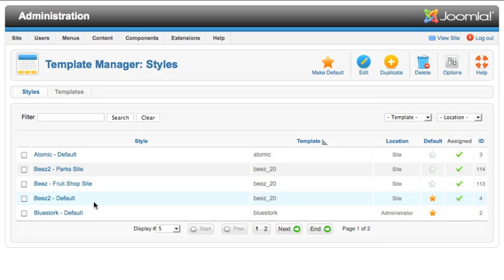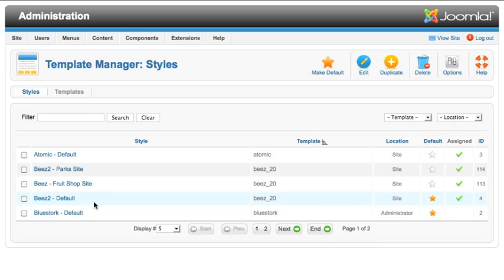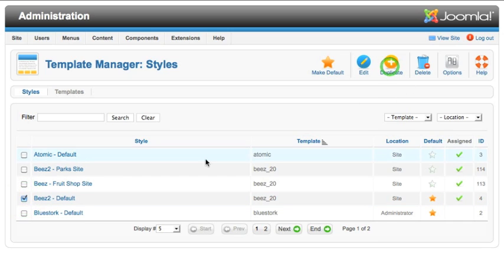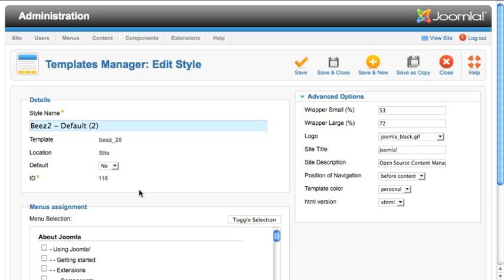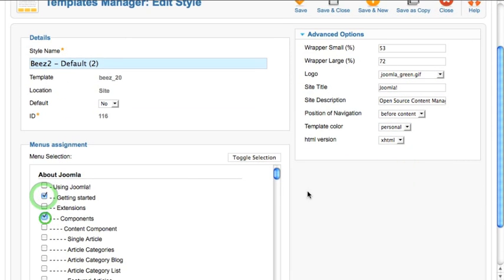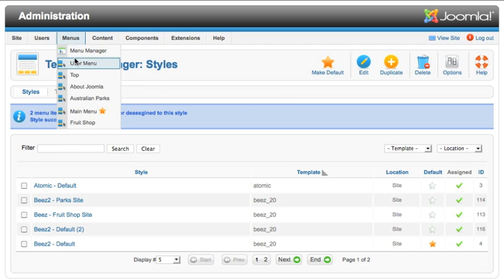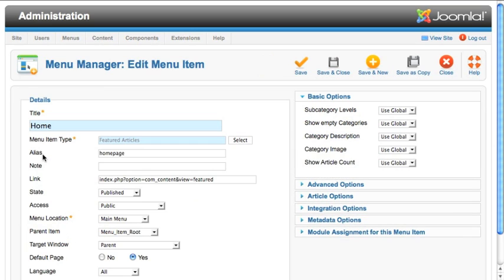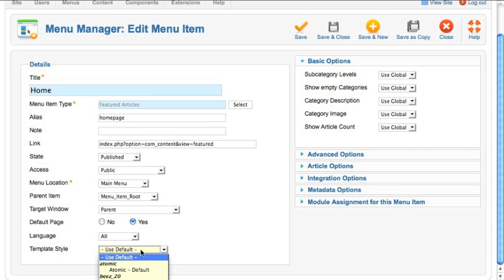Joomla 1.6 QuickLook: Template Styles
Joomla 1.6 is the latest version of the Joomla! CMS (Content Management System)  In this series, Andrew Eddie shows us some of the great new features of the system that powers more than 2.5% of the entire web!